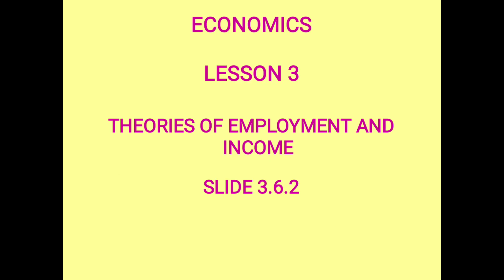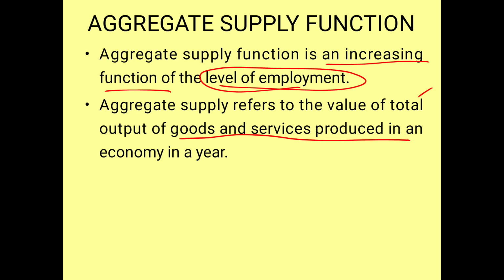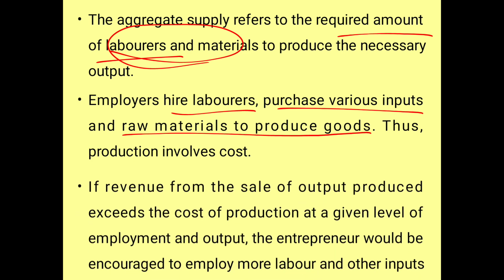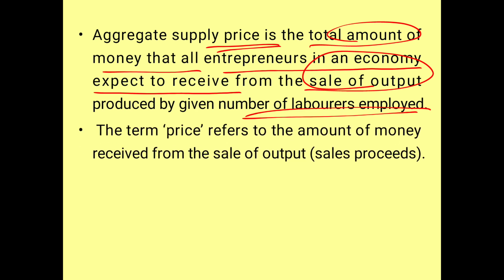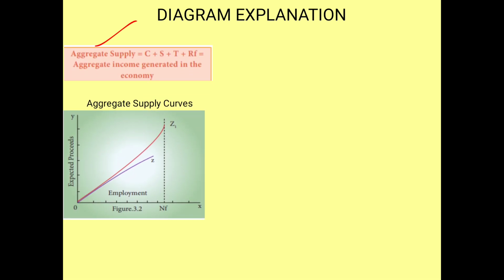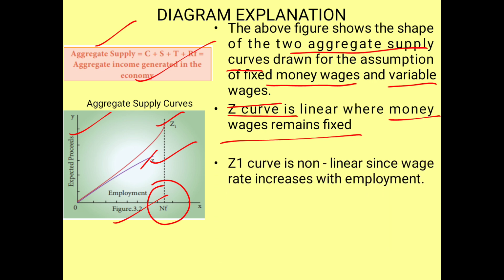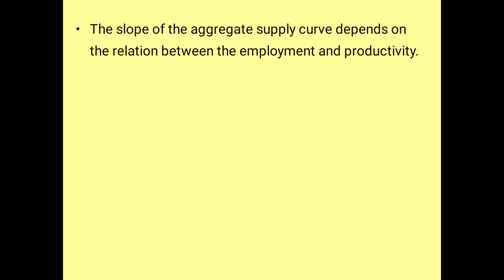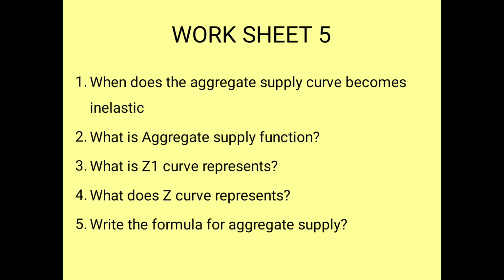12th economics samacheer L.no.3 theories of employment and income (3.6.2)